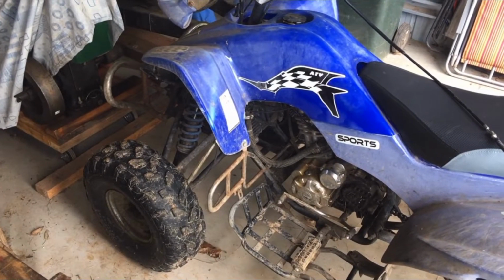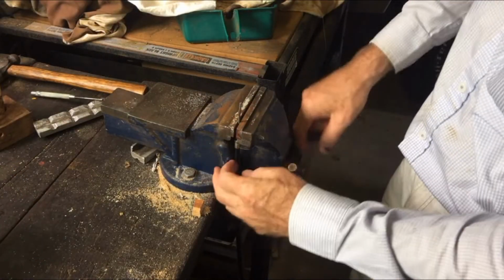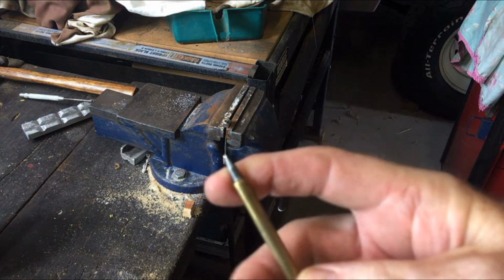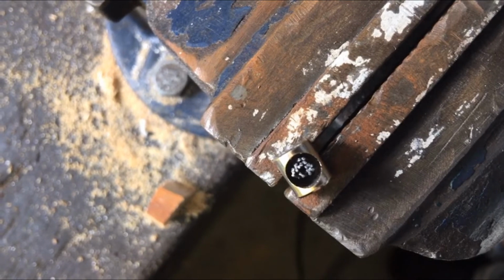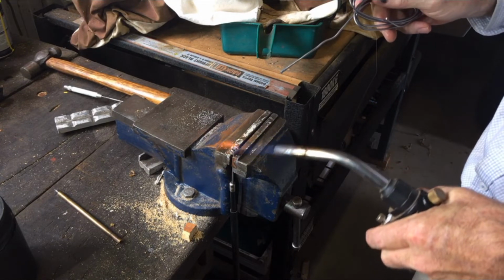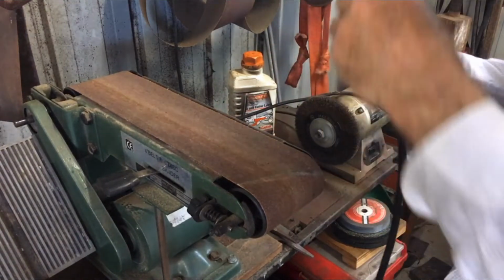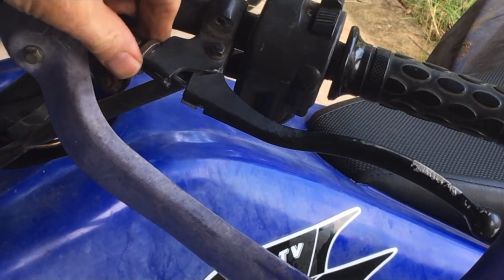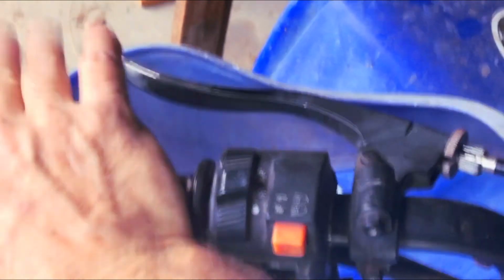Motor Bike Broken Clutch Cable Repair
How to fix a broken cable on my cheep arse Chinese Quad Bike.
The end came off the cable so I made a new one and soldered it on.
Plus a quick description on how to refit and adjust the cable.